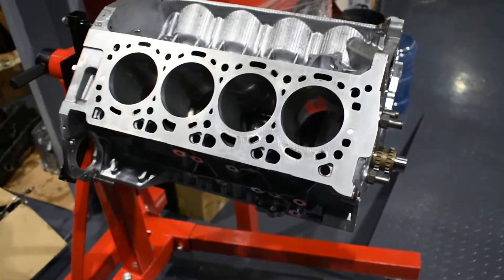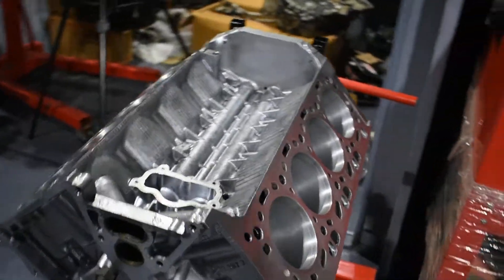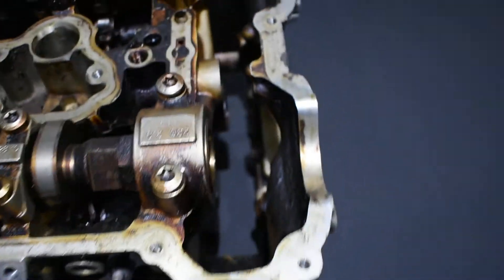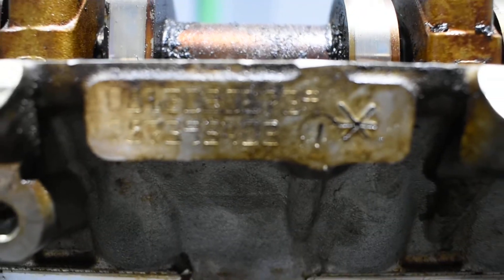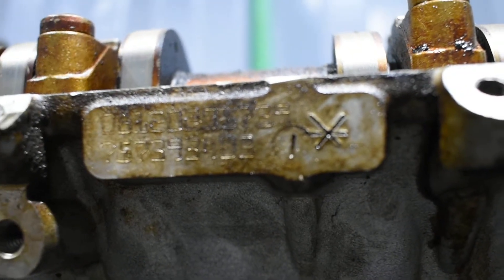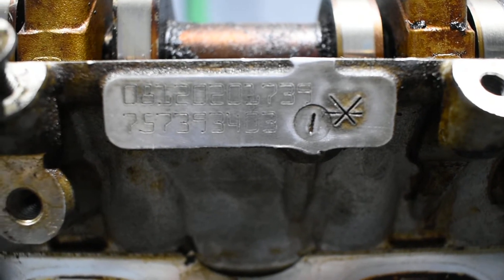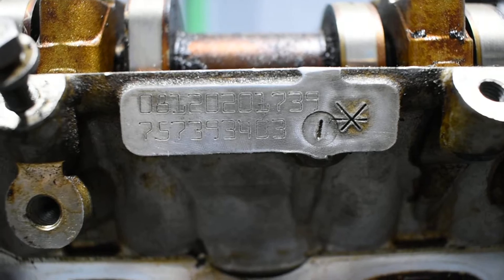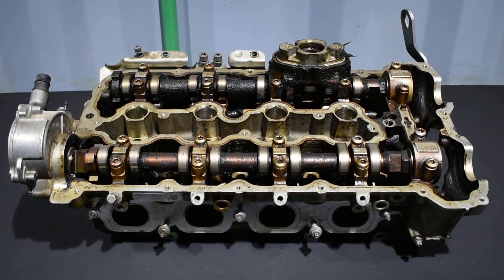BMW N63 engine rebuild ( for a good friend ) part 6